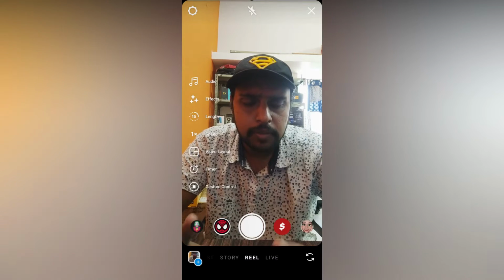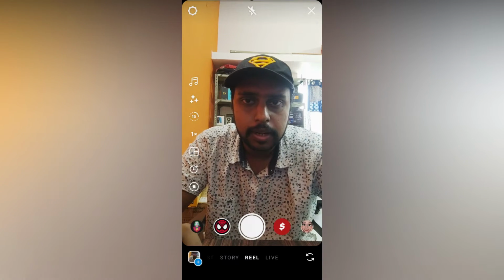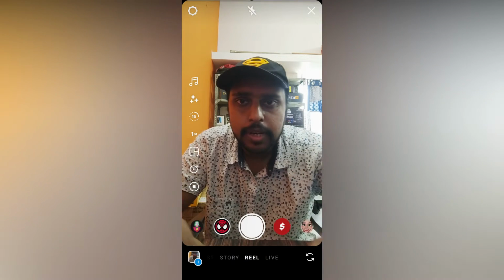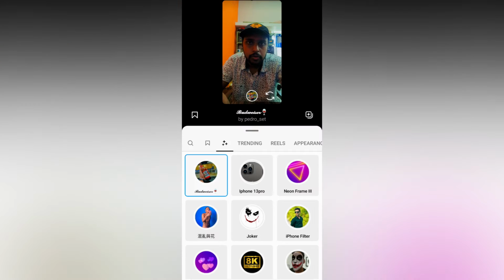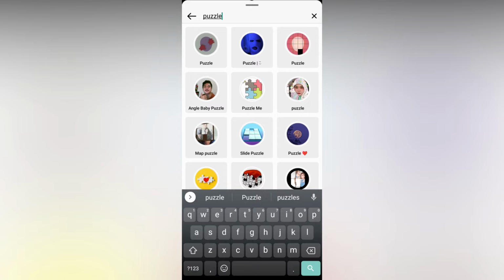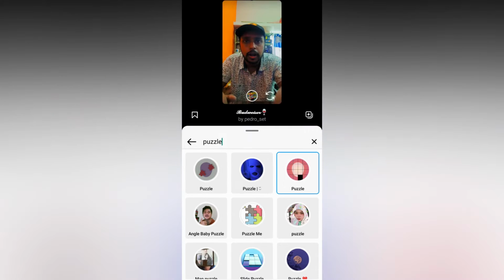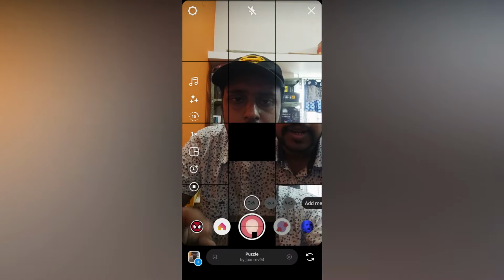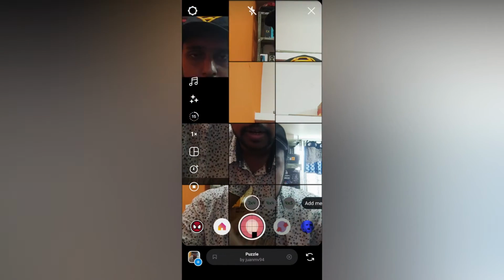How to use puzzle effect in Instagram | puzzle Instagram reels